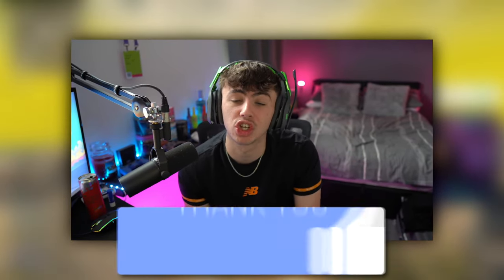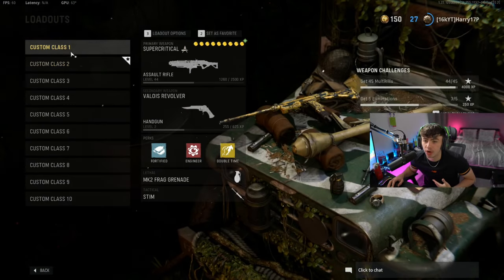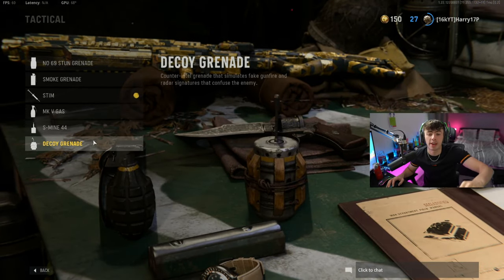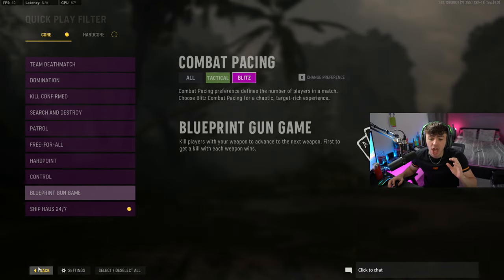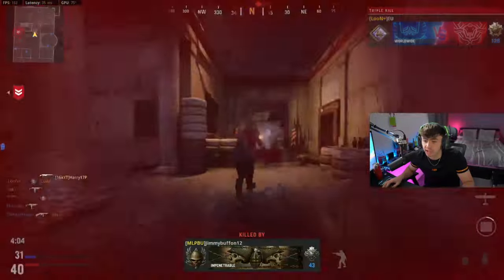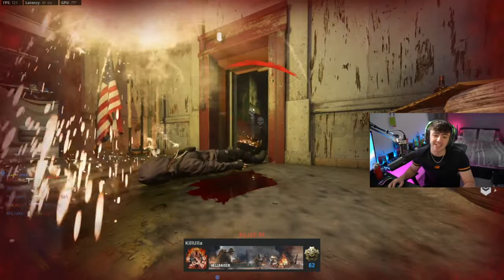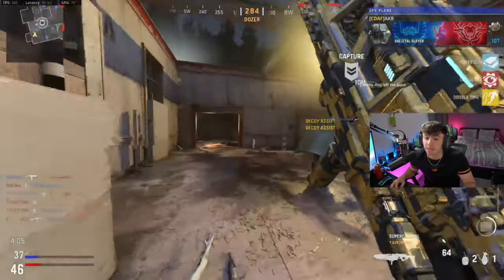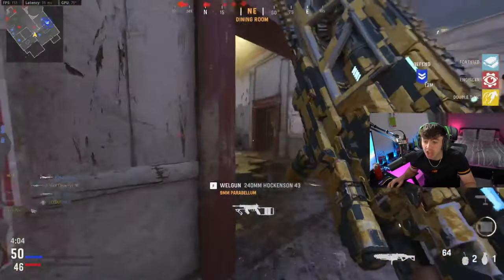INSANE WEAPON XP GLITCH To Level Guns Fast!😱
In this video we take a look at a new weapon xp glitch for warzone and vanguard! This is how to level up guns fast in vanguard! This is the fastest way to level up guns in vanguard!